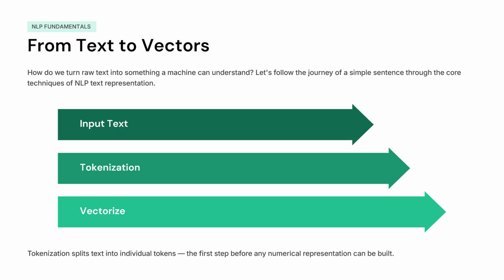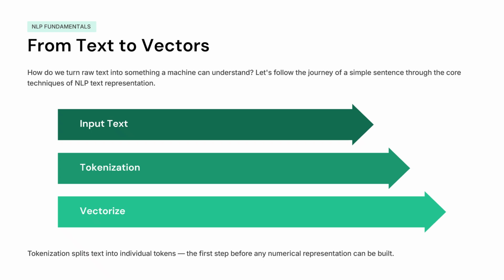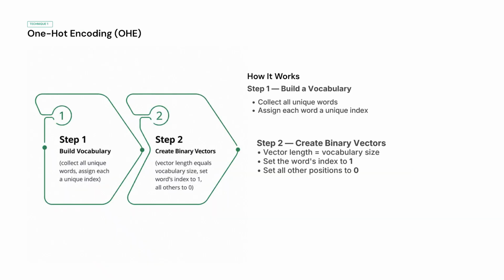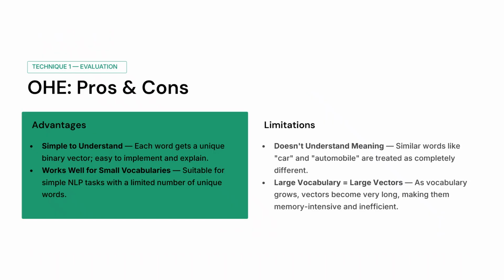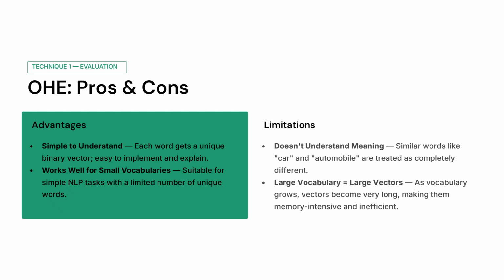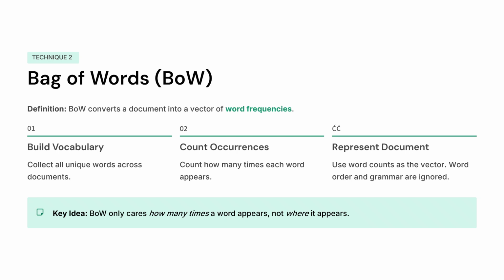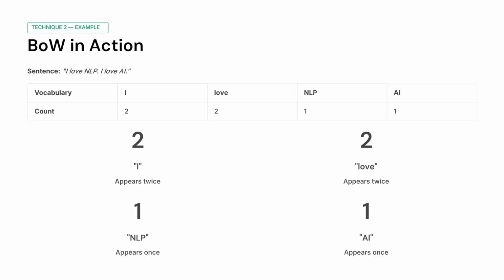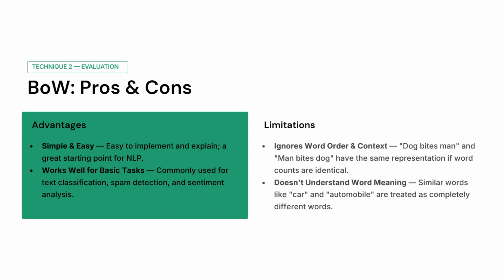One-Hot Encoding & Bag of Words Explained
How do computers understand text?

Before modern AI models can process language, text must first be converted into numbers. In this video, we begin a new playlist called From Text to Vectors, where we'll learn how different NLP techniques represent text numerically.

In this first video, we cover two of the earliest and most important text representation methods:

We'll also discuss how they work, their advantages, their limitations, and why more advanced techniques were later developed.

Why text must be converted into numbers
Quick recap of tokenization
One-Hot Encoding (OHE)
OHE example
Advantages & limitations of OHE
Bag of Words (BoW)
BoW example
Advantages & limitations of BoW